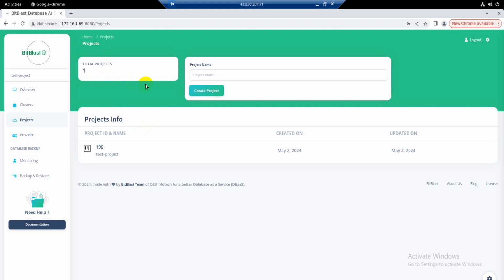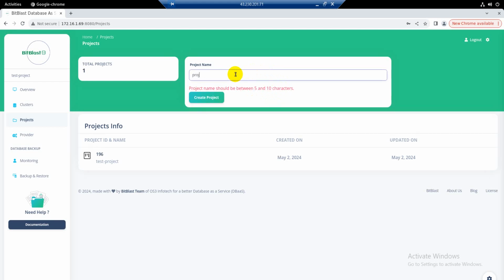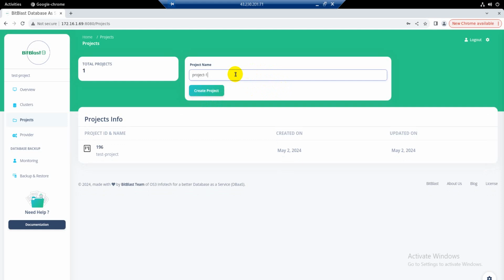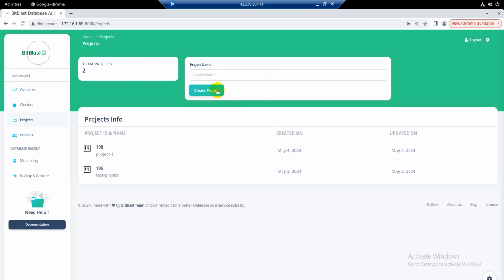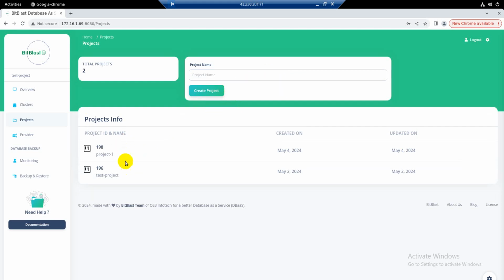04 BitBlast - Creation of new Project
In this video, we're delving into the heart of project management with BitBlast: the Project Page. Here, you'll gain a comprehensive view of your projects, seamlessly create new ones, and access vital project details effortlessly.